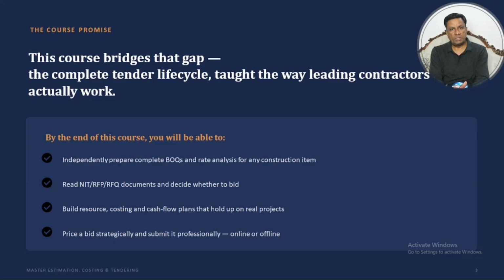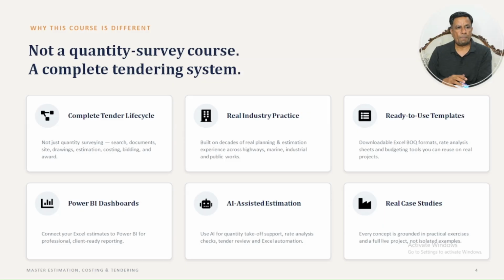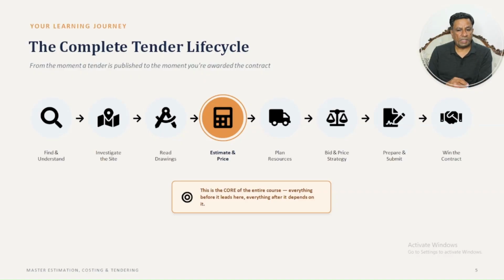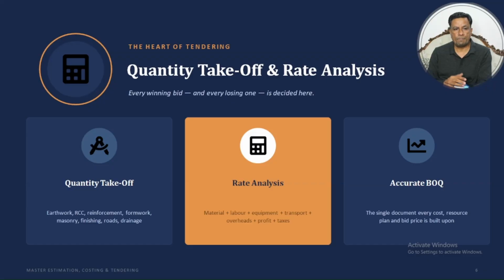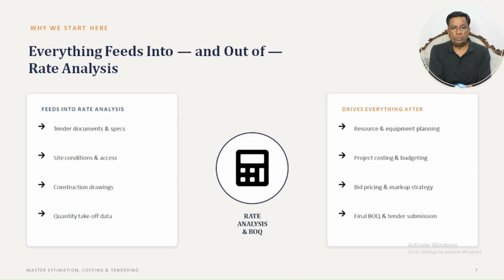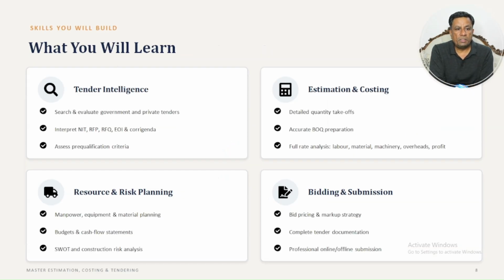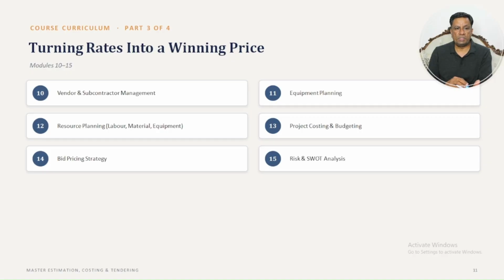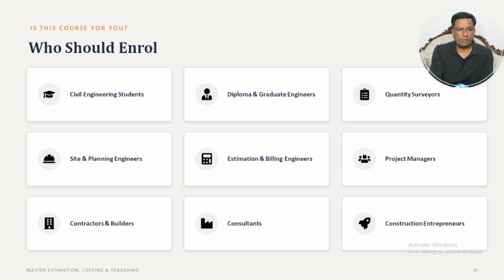Estimation, Costing & Tendering for Civil Engineers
Course Title: Master Estimation, Costing & Tendering for Civil Engineers – From Tender Search to Bid Submission with Excel, Power BI & AI

From Tender Search to Bid Submission | Excel | Power BI | AI | Real Industry Projects

Course Description

The construction industry demands professionals who can accurately estimate project costs, prepare competitive bids, manage resources, and win profitable contracts. However, most civil engineering graduates learn only theory and enter the industry without practical knowledge of estimation and tendering.

This comprehensive course bridges that gap.

Designed by an experienced planning and estimation engineer with decades of practical experience in infrastructure, highways, marine works, industrial projects, and public works, this course takes you through the complete lifecycle of construction tendering—from searching for tenders to preparing professional bid documents and submitting successful bids.

Unlike traditional estimation courses that focus only on quantity calculations, this program follows the actual workflow used by leading construction companies and EPC contractors.

Throughout the course, you will work on real engineering projects, professional Excel templates, resource planning models, rate analysis sheets, budgeting systems, Power BI dashboards, and AI-assisted estimation techniques.

By the end of the course, you will be capable of independently preparing complete construction estimates and tender submissions for government and private projects.

Understand the complete tendering process used by construction companies

Search and identify suitable government and private tenders

Interpret Notice Inviting Tender (NIT), RFP, RFQ, EOI, corrigenda, and tender specifications

Evaluate prequalification criteria and decide whether to participate in a bid

Conduct professional site visits and prepare site assessment reports

Read construction drawings and specifications

Perform detailed quantity take-offs using standard engineering methods

Prepare accurate BOQs (Bill of Quantities)

Develop detailed rate analysis for construction items

Calculate labour, material, machinery, transportation, overheads, and profit

Plan construction resources including manpower, equipment, and materials

Prepare project budgets and cash flow statements

Compare vendor quotations and subcontractor offers

Perform SWOT analysis and construction risk analysis

Decide bid pricing and markup strategies

Prepare complete tender documents

Submit online and offline bids professionally

Develop advanced Excel estimation sheets

Connect Excel with Power BI dashboards

Use Artificial Intelligence (AI) to improve estimation productivity

Covers the complete tender lifecycle—not just quantity surveying.

Based on real practices followed by construction companies.

Includes downloadable Excel templates, BOQ formats, rate analysis sheets, and budgeting tools.

Teaches integration with Power BI for professional dashboards.

Introduces AI to improve productivity in estimation and tendering.

Built around real case studies and practical exercises.

By the end of this course, you will emerge with the confidence and proficiency to effectively estimate projects, contributing to successful project outcomes and professional growth in your civil engineering career.

Join us today and take the first step towards mastering Roads and Infrastructure Estimation!

[Course Duration: Flexible] [Prerequisites: Basic knowledge of civil engineering concepts]

Equip yourself with the skills needed to revolutionize your approach to construction projects. Don't miss this opportunity to learn from an industry expert and gain a competitive edge in your civil engineering career.
how to become a good civil engineer